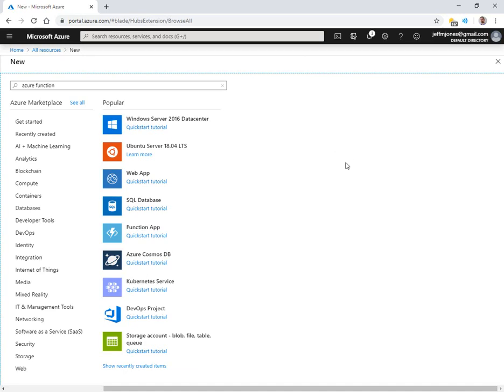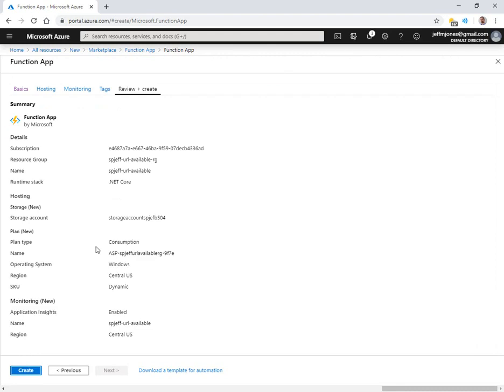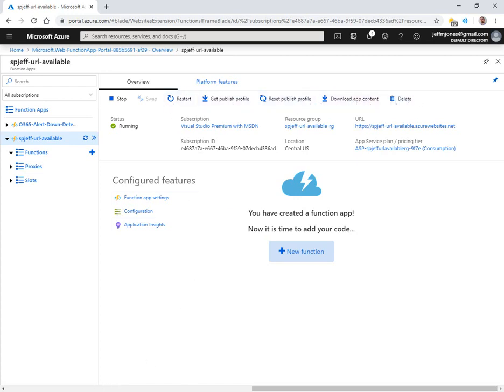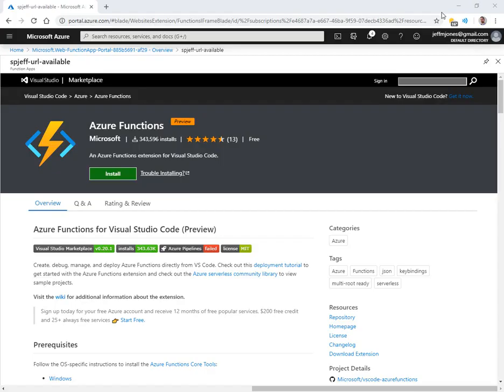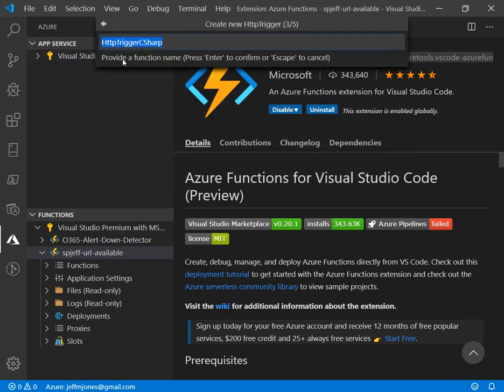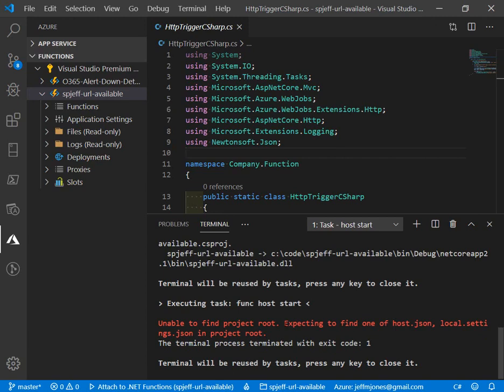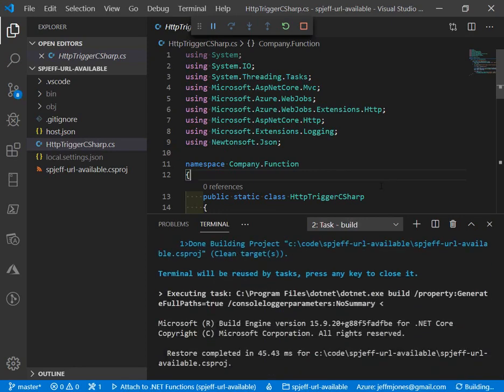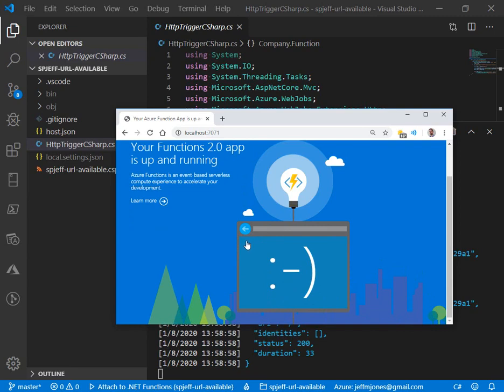Azure Function running F5 on localhost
How to run Azure functions pressing F5  on localhost.  Enhanced debug for breakpoint inspector.  Offline mode for traveling coders.